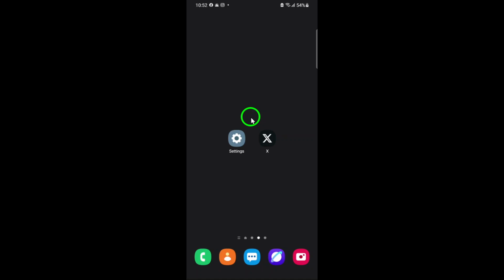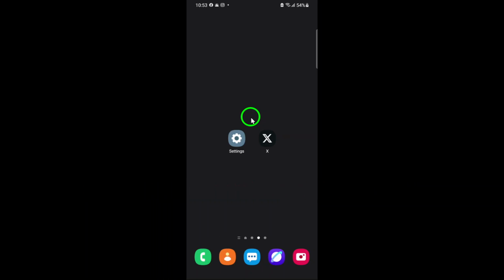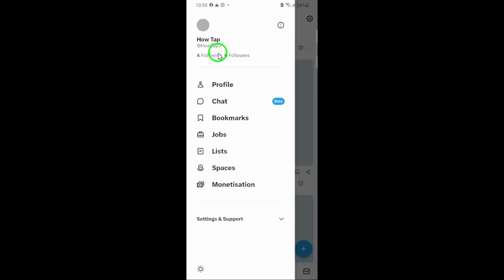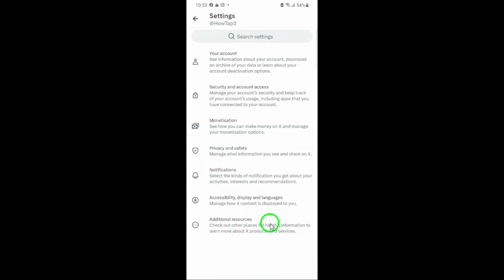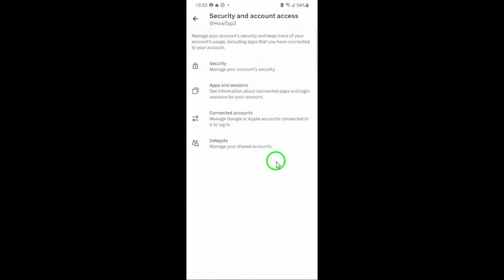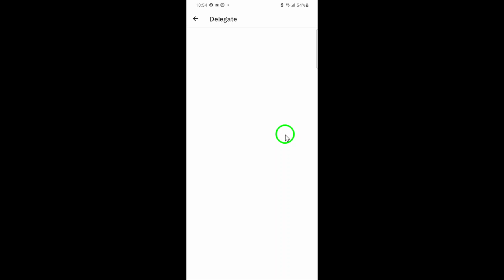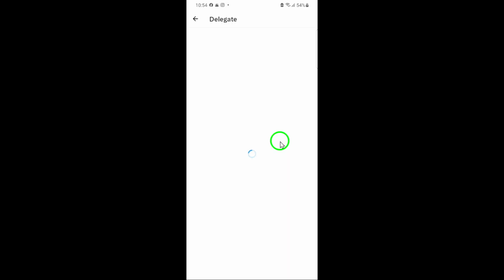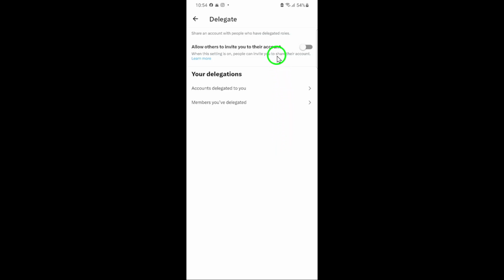How To View Accounts Delegated To You On X App (Updated)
Learn how to view accounts delegated to you on the X app with this quick and updated guide. This step-by-step walkthrough makes it simple to find and manage accounts that have been shared with you.

1. Open the X app

2. Tap your profile icon

3. Go to Settings and privacy

4. Tap Security and account access

5. Tap Delegate

6. Tap on Accounts delegated to you-

Chapters:
00:00 Intro
00:12 Soultion
01:05 Outro